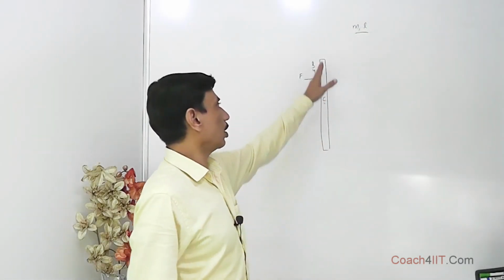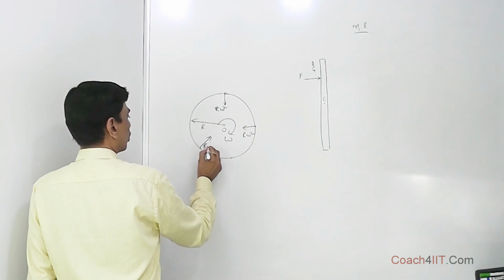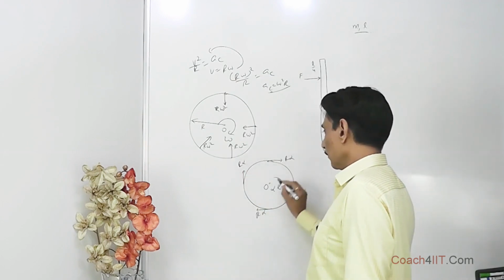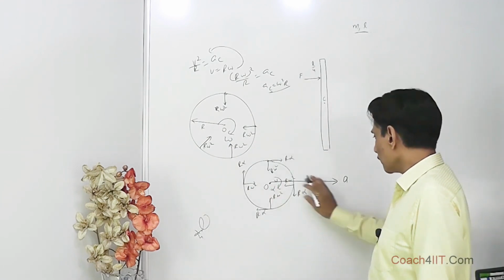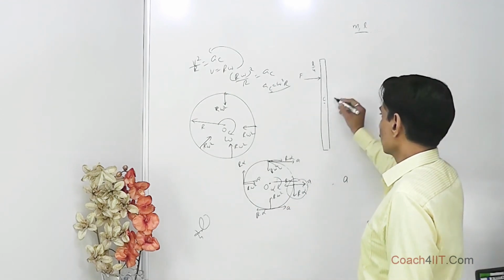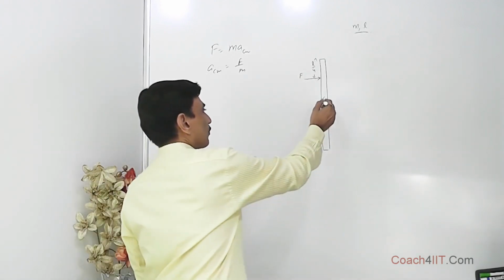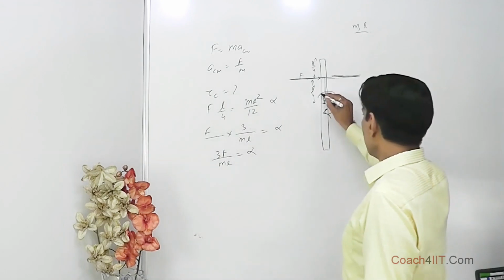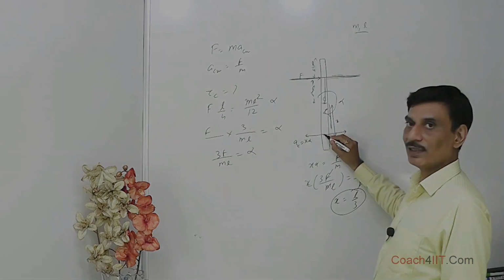97. Concepts Consolidation & Application-5-Application of Torque & Equation of Motion